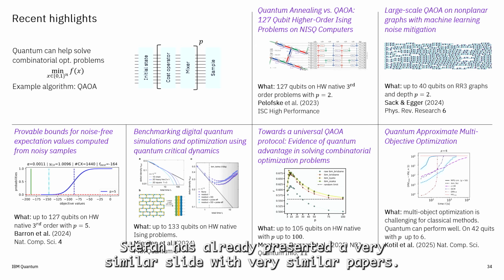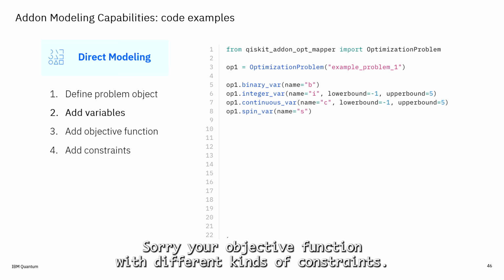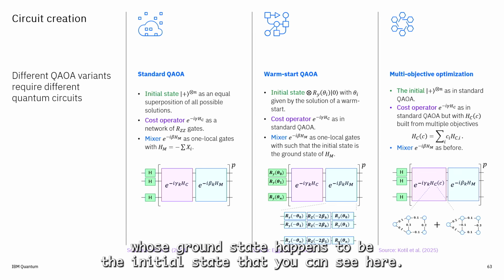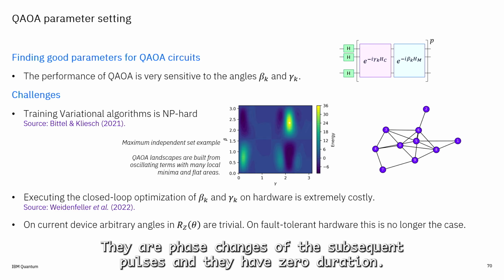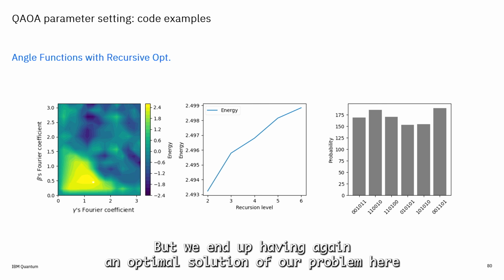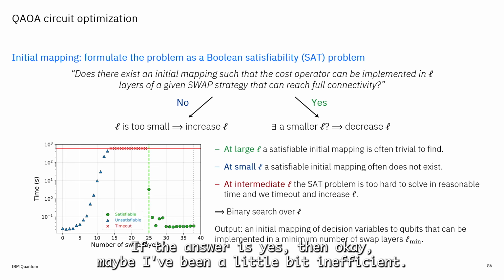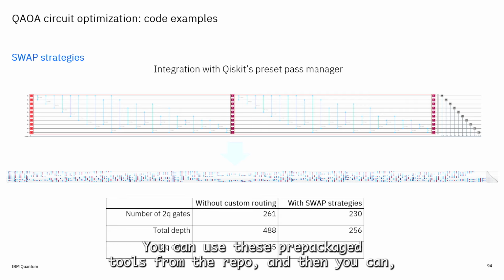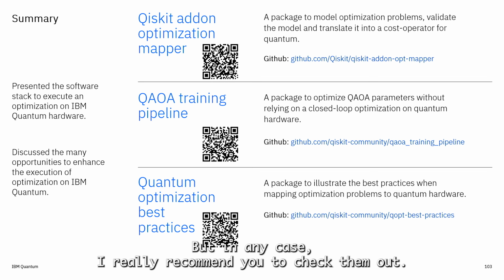Daniel Egger & Elena Peña Tapia | Optimization Landscape Overview and Capabilities | QDC 2025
Daniel Egger and Elena Peña Tapia from IBM Quantum walk through the full toolchain for quantum optimization in Qiskit - from modeling problems with the Qiskit optimization mapper, to building and training QAOA circuits, optimizing them with best practices, and executing on IBM Quantum hardware using ready made workflows and functions.